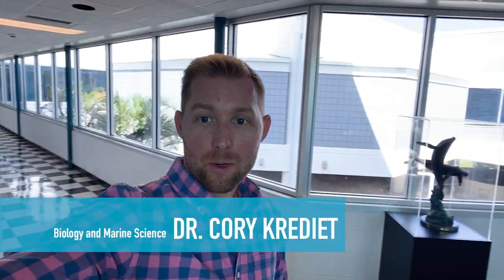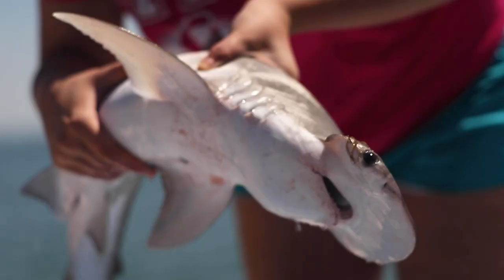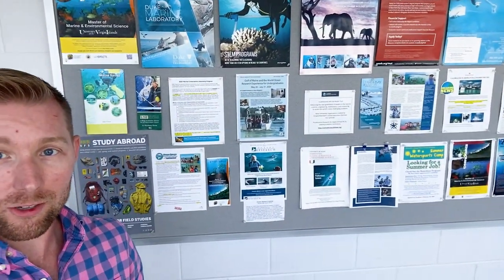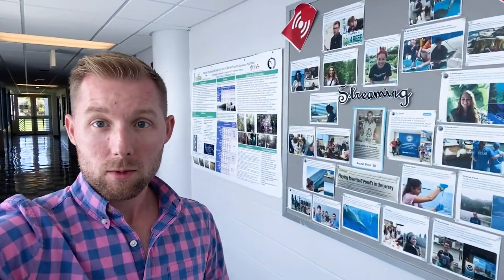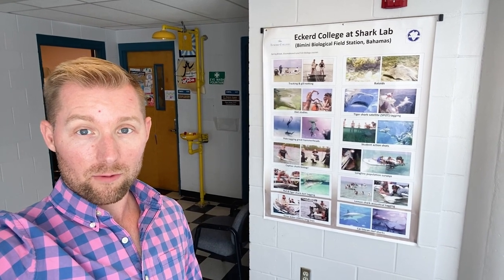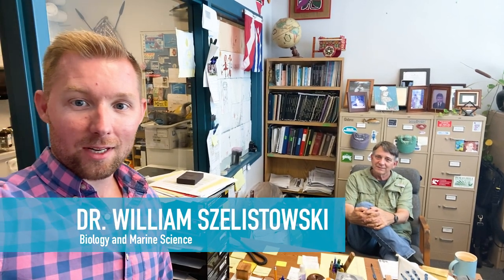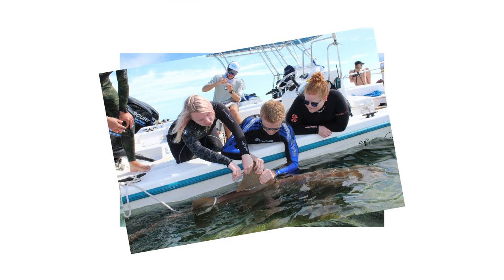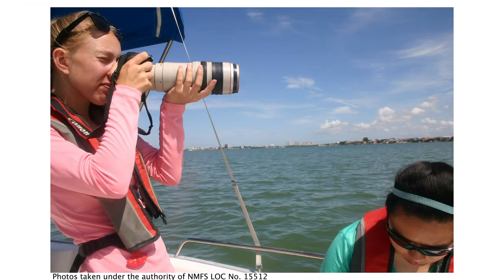Tour of Galbraith Marine Science Laboratory at Eckerd College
Galbraith Marine Science Laboratory (GMSL) permits students to work with field and laboratory equipment to study and explore the marine environment. It houses lab classrooms, aquarium rooms, a marine sediment core facility, an oceanography lab, a computer laboratory and auditorium. Located on Boca Ciega Bay, students collect specimens right outside its doors; a continuous flow-through sea water system is pumped directly from Tampa Bay into its classroom and research facilities, allowing animals and algae to be maintained for extensive periods of time.

Check out our 360 virtual tour of GMSL and the rest of our campus